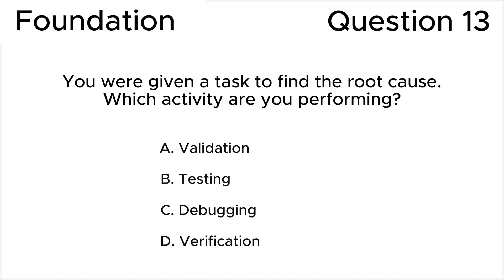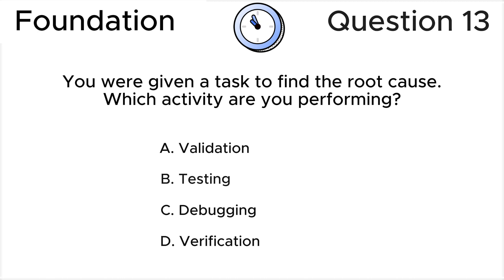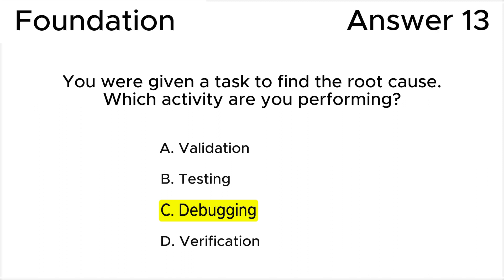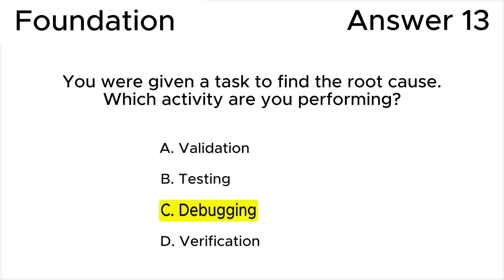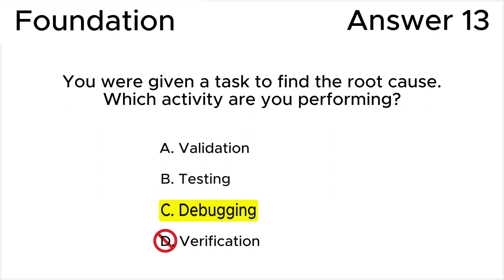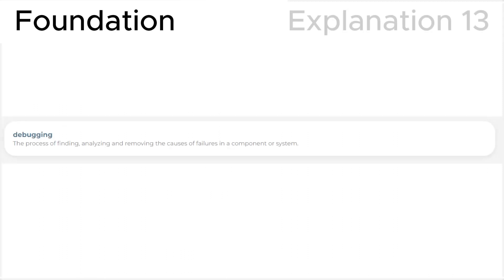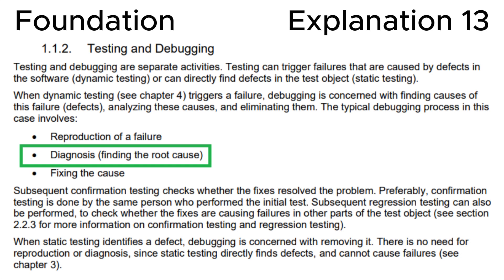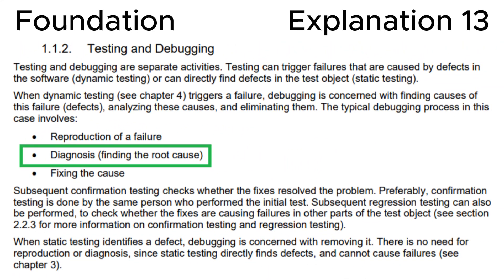ISTQB. Foundation level v.4.0 (2023). Question #13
ISTQB
Certified Tester Foundation Level v.4.0 (2023)
Question 13.
You were given a task to find the root cause.
Which activity are you performing?

00:00 Question.
00:38 Answer.
02:22 Explanation.

This question relates to topic in ISTQB Syllabus:
1.1. What is Testing?

Based on:
1. ISTQB CTFL Syllabus v.4.0